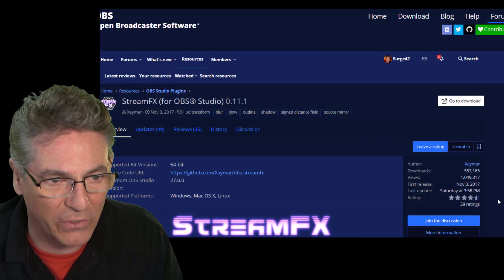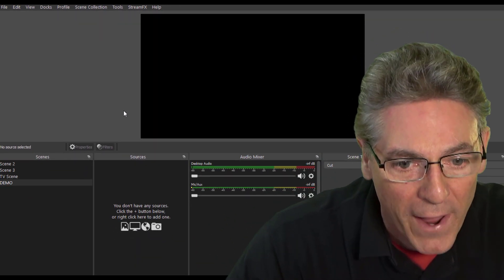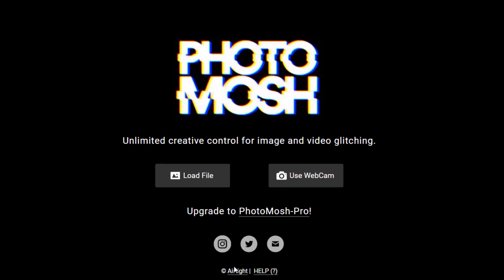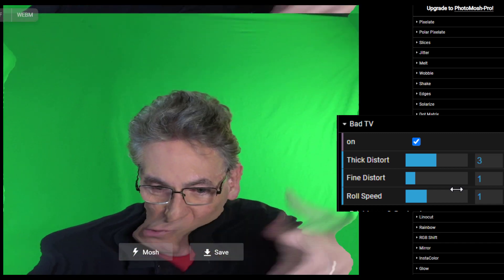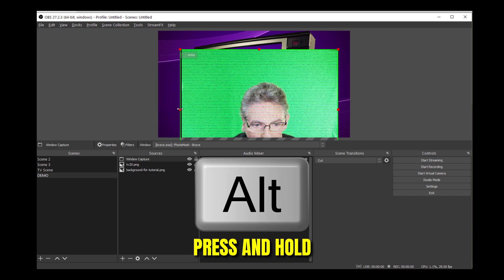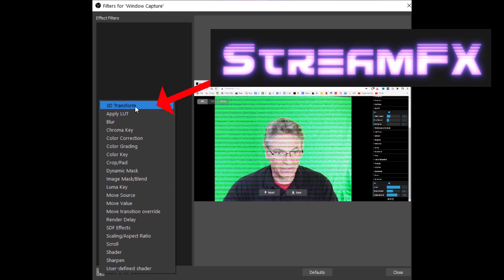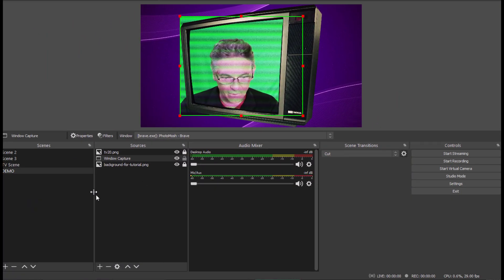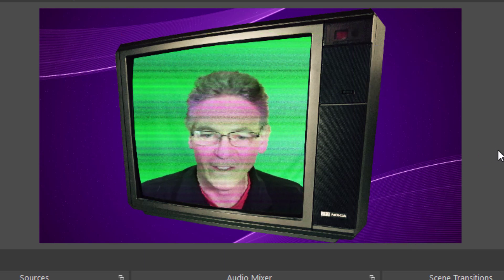TV Effect Overlay - Photomosh & OBS Studio is INCREDIBLE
This tutorial will explain how to create a TV Effect Overlay using OBS Studio, Photomosh and the StreamFX plugin. ★★  CLICK SHOW MORE  ★★ There's crucial info below!!!

IF YOU SIGN UP YOU WILL RECEIVE MORE THAN JUST SUB BUTTONS

0:00 Demo
1:30 Thanks to Donators
1:50 Benefits to Singing Up
2:16 How to Install StreamFX
2:57 Where to find Photomosh
2:24 OBS Image Source Tricks
4:14 Photomosh Demo
5:50 Adding Photomosh to OBS
7:20 Adding the StreamFx 3D Filter
8:38 Perfect Placement With Image Mask Filter
9:58 Photomosh PRO Demo